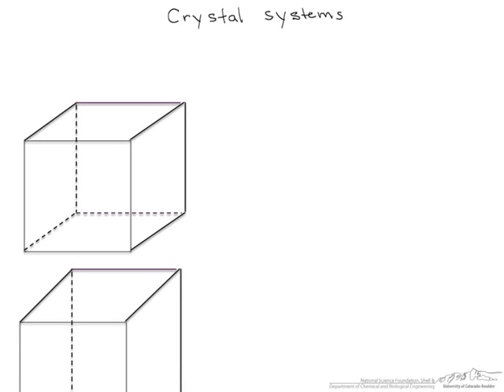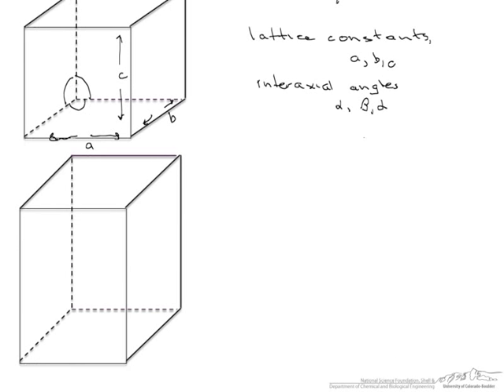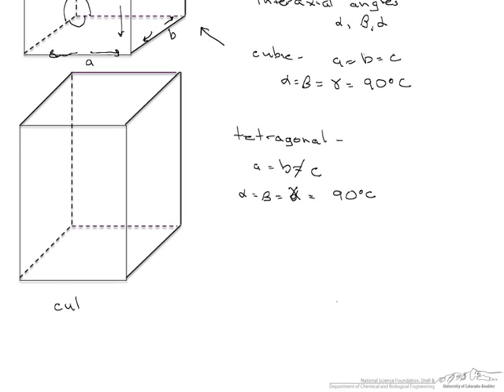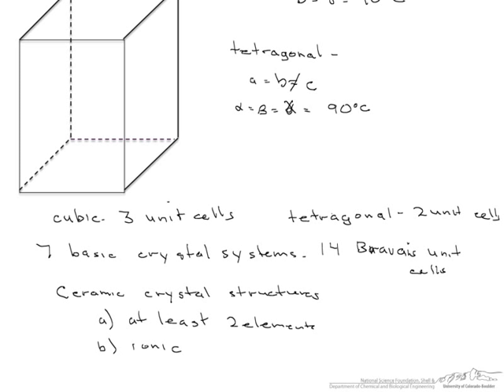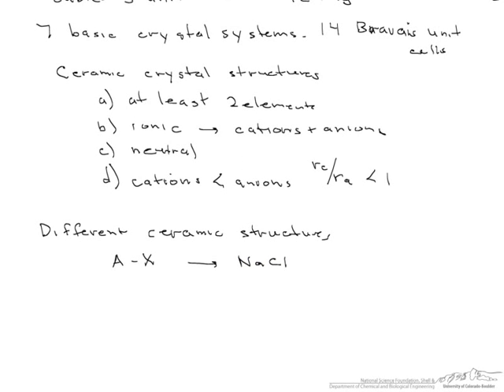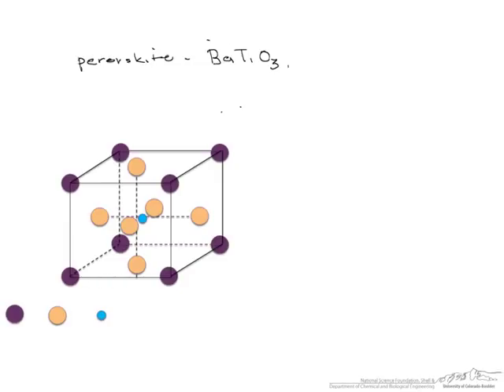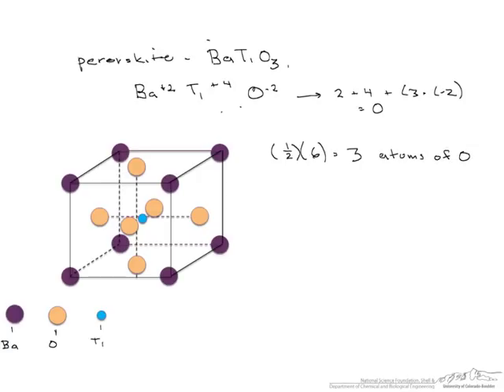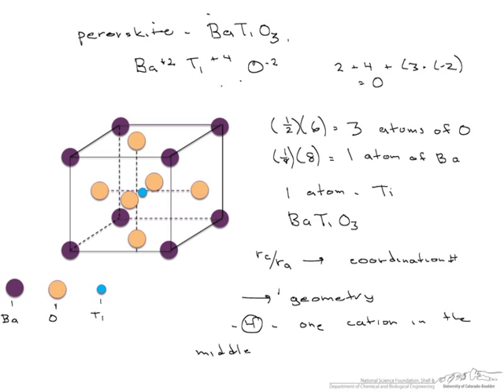Crystal Systems and Ceramic Structures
The seven crystal systems are discussed and examples of cubic and tetragonal structures are given. Ceramic structures are discussed and an example of the perovskite unit cell is given. Made by faculty at the University of Colorado Boulder Department of Chemical and Biological Engineering.